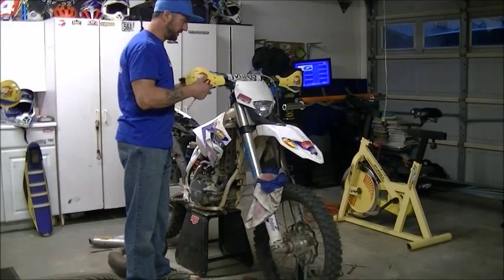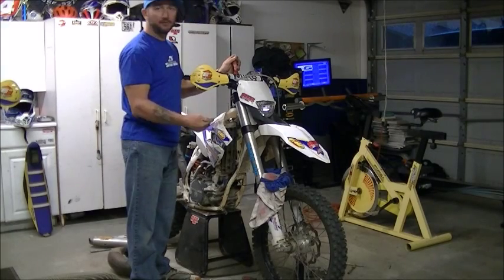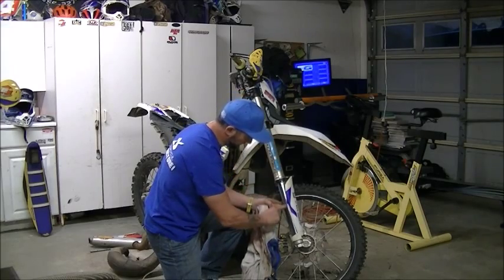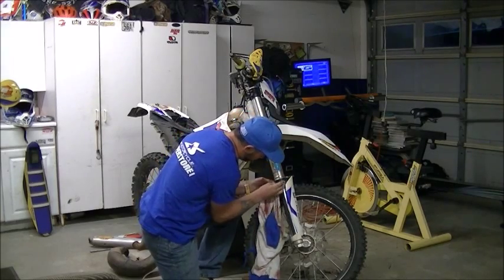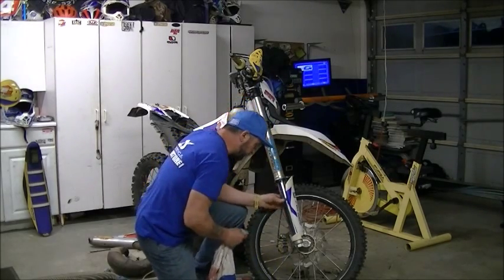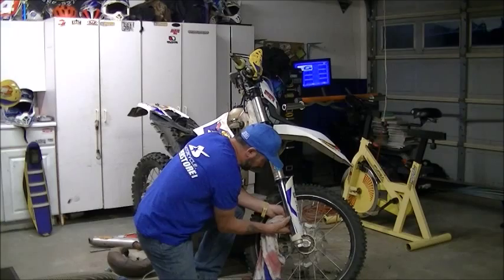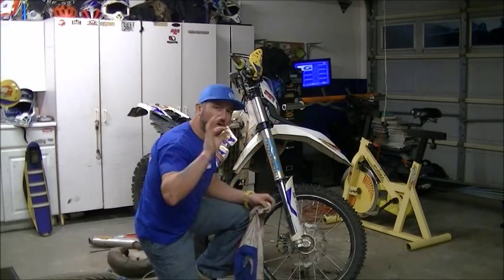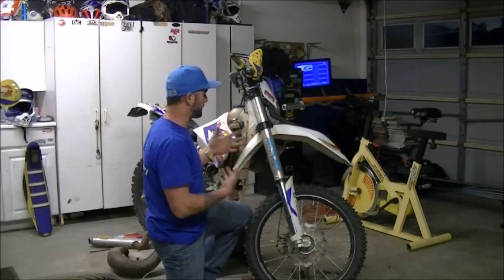RLR Schools Tip on Maintaining Your Forks